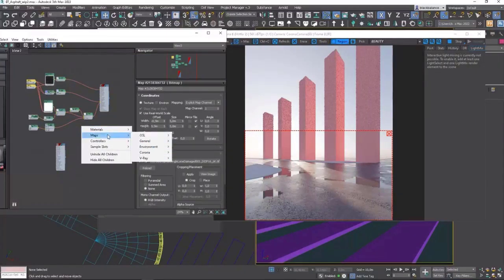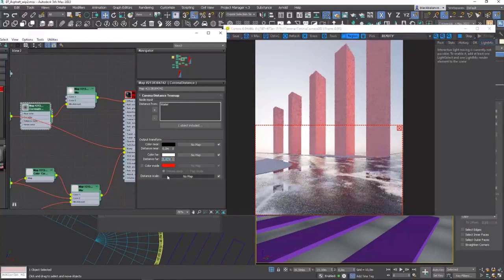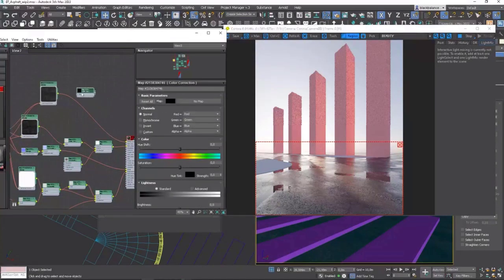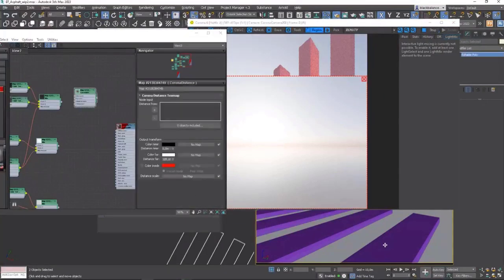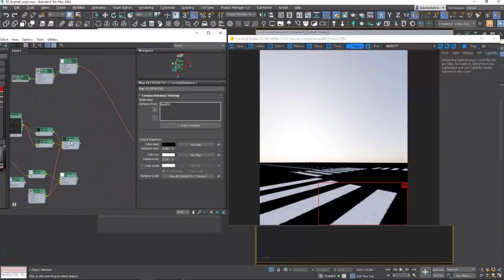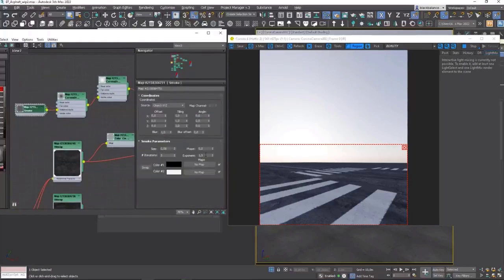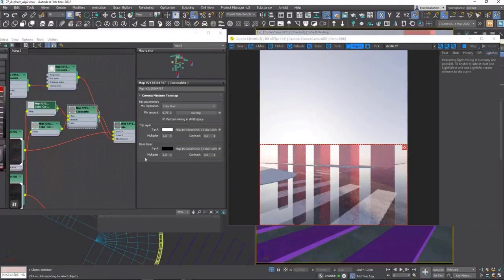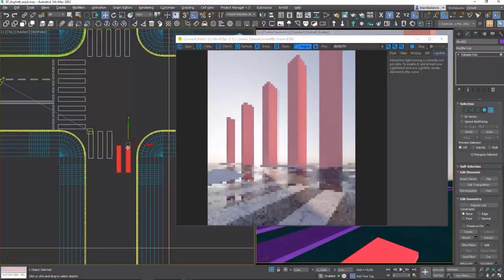Lesson 12 – Wet Asphalt Material – Part 3